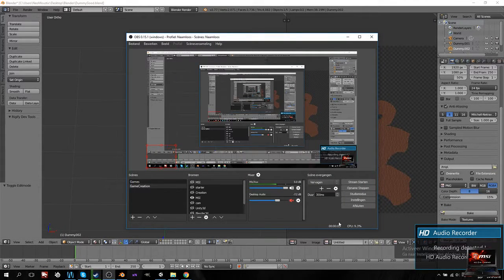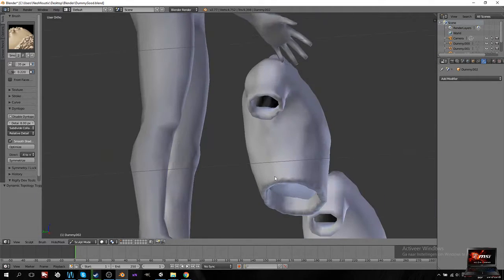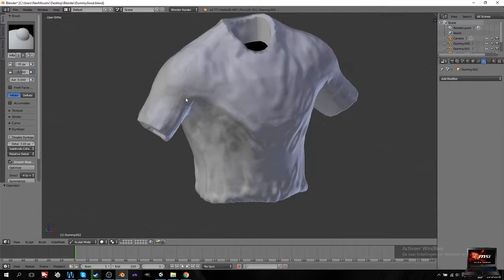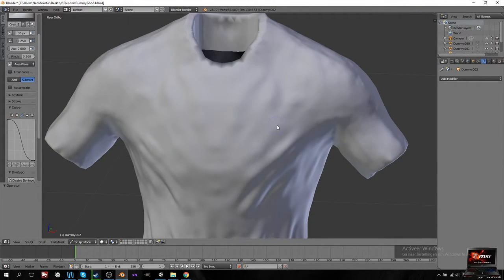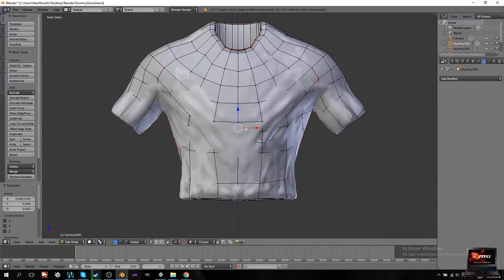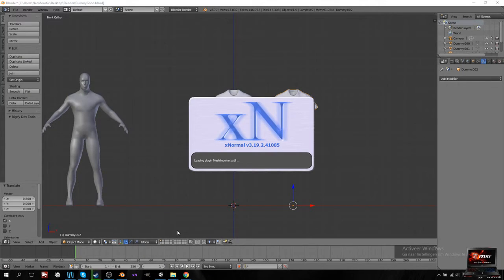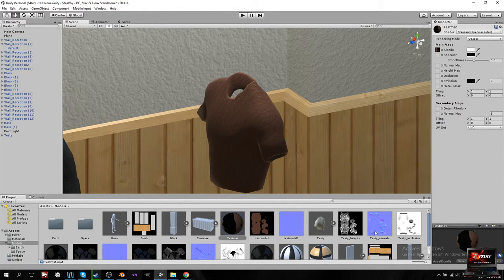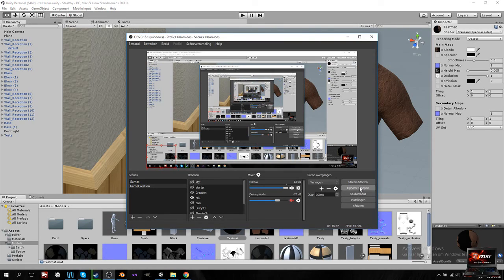Sculpting cloth in Blender. The easy way